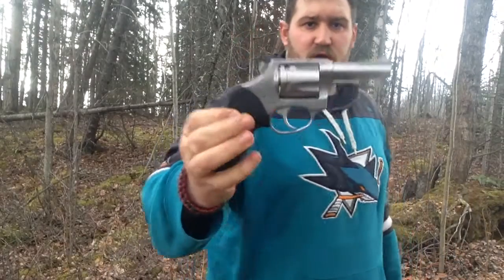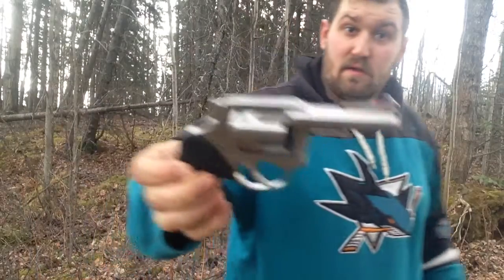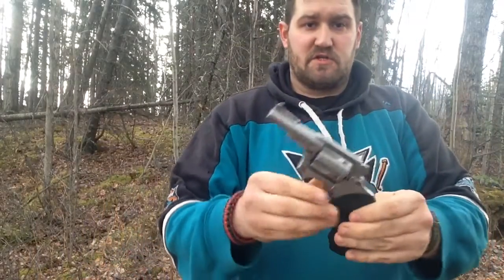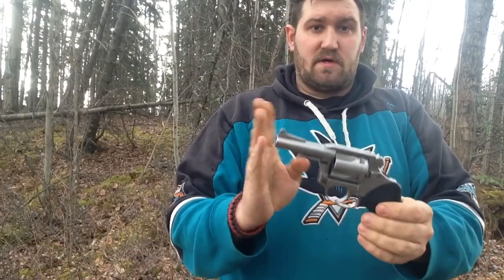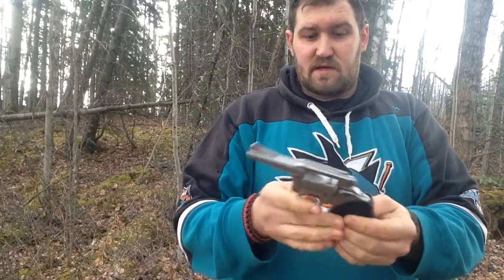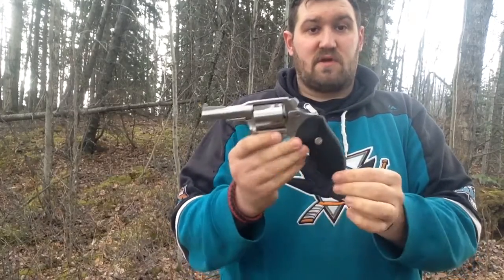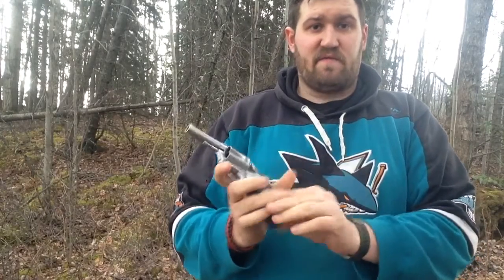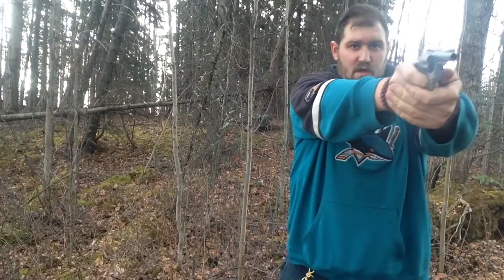Charter Arms Bulldog Classic .44 Spl